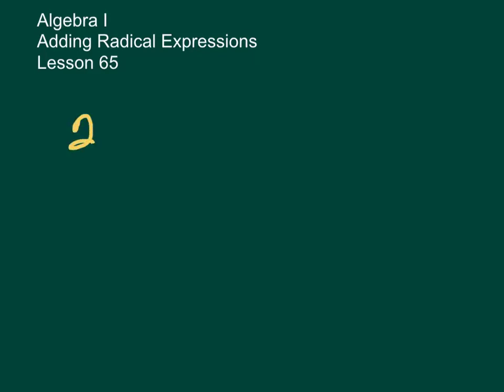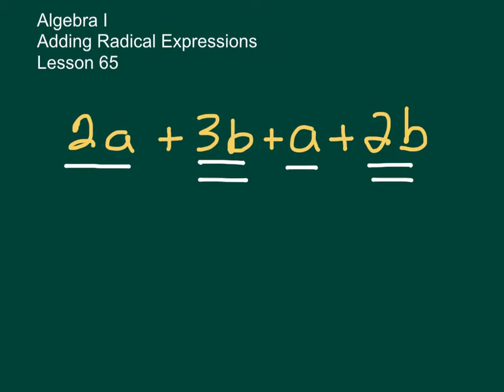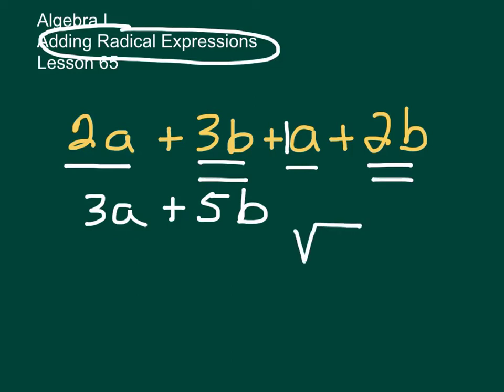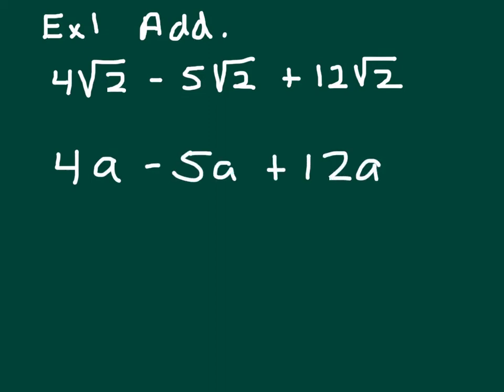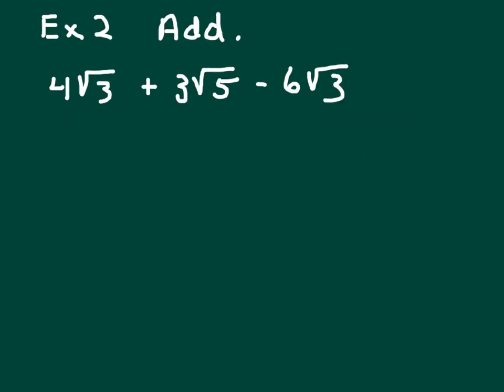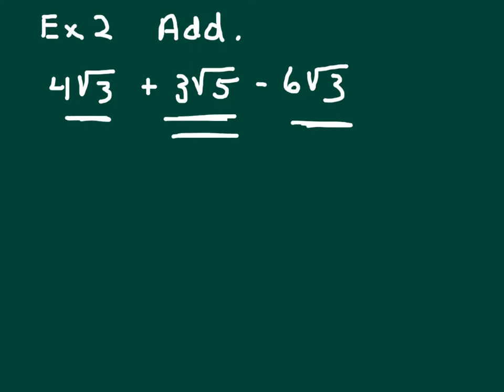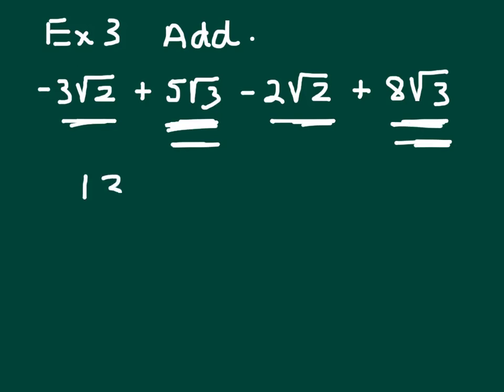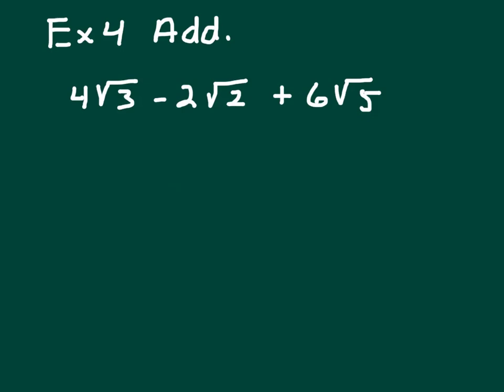Adding Radical Expressions